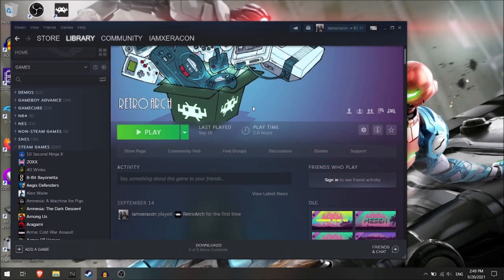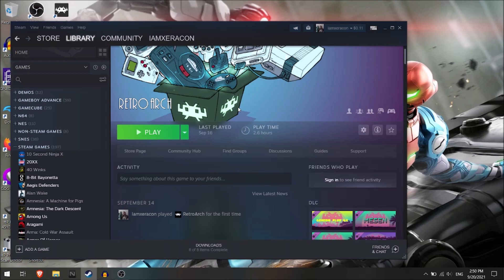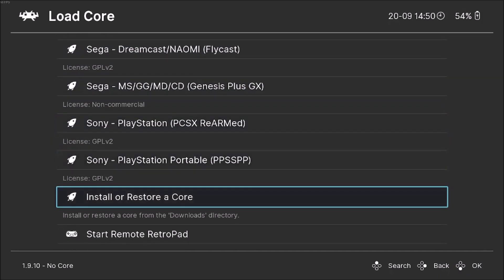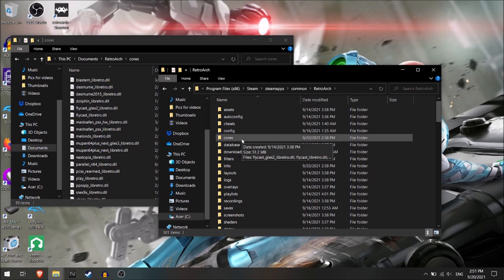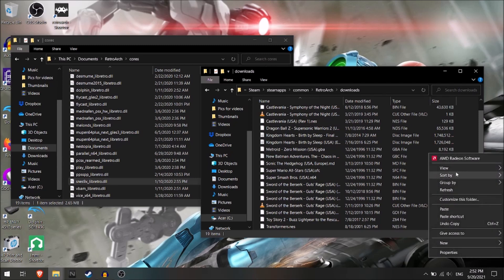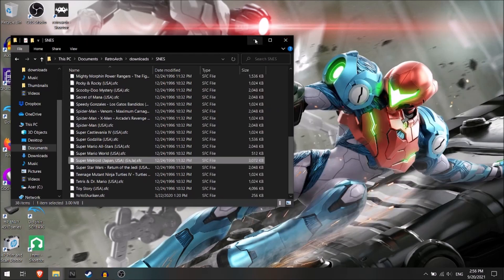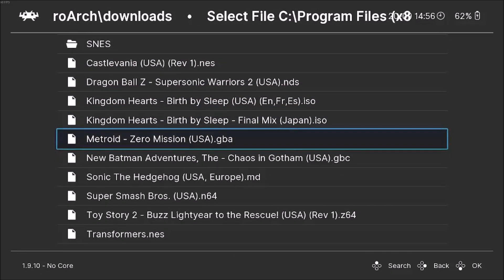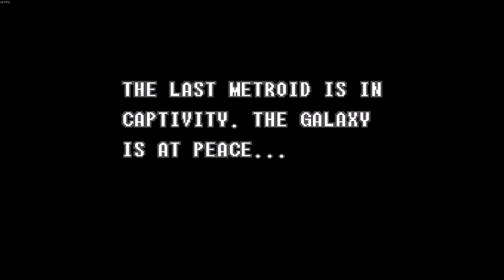How to import cores and set up ROMs in RetroArch Steam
I realized that I should have discussed how to import external emulator cores and ROMs in my video from last week, so here is a full video on that. You can skip the recap and explanation of the process by going to 2:10.